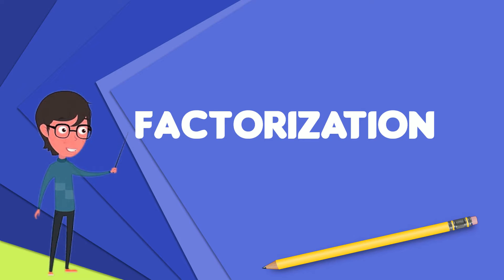What is Factorization? Explain Factorization, Define Factorization, Meaning of Factorization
~~~ Factorization ~~~

Title: What is Factorization? Explain Factorization, Define Factorization, Meaning of Factorization

Description: In mathematics, factorization or factoring consists of writing a number or another mathematical object as a product of several factors, usually smaller or simpler objects of the same kind. For example, 3 × 5 is a factorization of the integer 15, and is a factorization of the polynomial x2 – 4. Factorization is not usually considered meaningful within number systems possessing division, such as the real or complex numbers, since any               x          {\displaystyle x}   can be trivially written as                    ×               {\displaystyle \times }   whenever               y          {\displaystyle y}   is not zero. However, a meaningful factorization for a rational number or a rational function can be obtained by writing it in lowest terms and separately factoring its numerator and denominator.  Factorization was first considered by ancient Greek mathematicians in the case of integers. They proved the fundamental theorem of arithmetic, which asserts that every positive integer may be factored into a product of prime numbers, which cannot be further factored into integers greater than 1. Moreover, this factorization is unique up to the order of the factors. Although integer factorization is a sort of inverse to multiplication, it is much more difficult algorithmically, a fact which is exploited in the RSA cryptosystem to implement public-key cryptography. Polynomial factorization has also been studied for centuries. In elementary algebra, factoring a polynomial reduces the problem of finding its roots to finding the roots of the factors. Polynomials with coefficients in the integers or in a field possess the unique factorization property, a version of the fundamental theorem of arithmetic with prime numbers replaced by irreducible polynomials. In particular, a univariate polynomial with complex coefficients admits a unique factorization into linear polynomials: this is a version of the fundamental theorem of algebra. In this case, the factorization can be done with root-finding algorithms. The case of polynomials with integer coefficients is fundamental for computer algebra. There are efficient computer algorithms for computing factorizations within the ring of polynomials with rational number coefficients . A commutative ring possessing the unique factorization property is called a unique factorization domain. There are number systems, such as certain rings of algebraic integers, which are not unique factorization domains. However, rings of algebraic integers satisfy the weaker property of Dedekind domains: ideals factor uniquely into prime ideals. Factorization may also refer to more general decompositions of a mathematical object into the product of smaller or simpler objects. For example, every function may be factored into the composition of a surjective function with an injective function. Matrices possess many kinds of matrix factorizations. For example, every matrix has a unique LUP factorization as a product of a lower triangular matrix L with all diagonal entries equal to one, an upper triangular matrix U, and a permutation matrix P; this is a matrix formulation of Gaussian elimination.